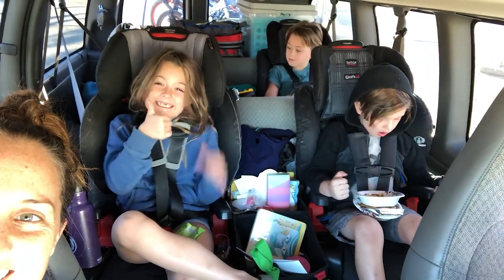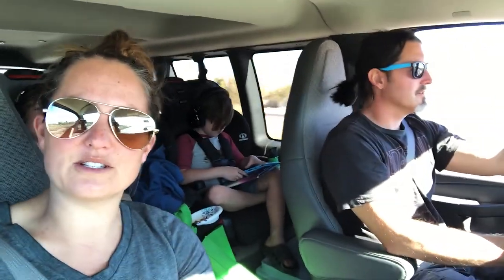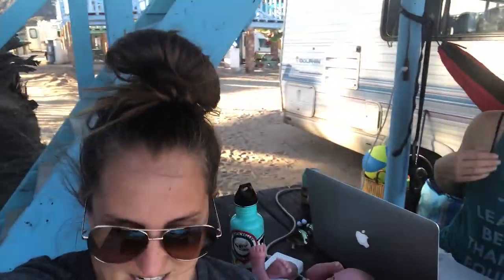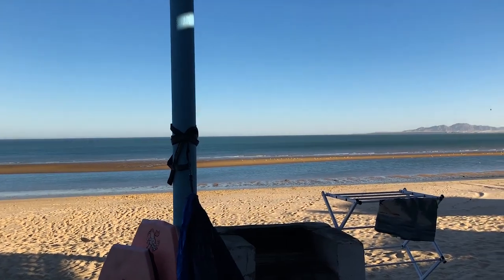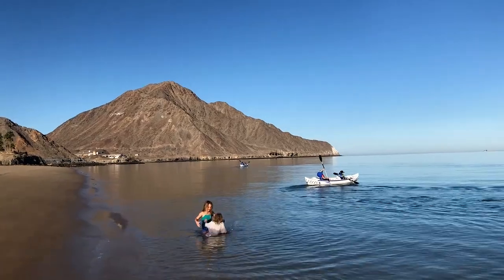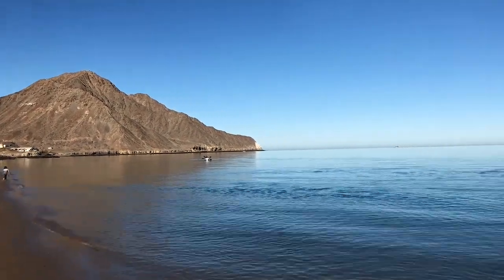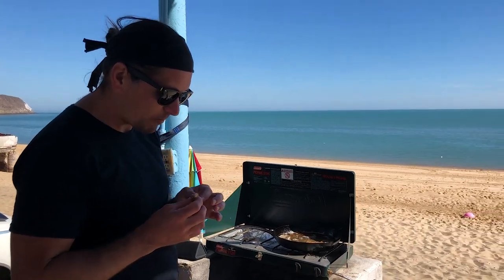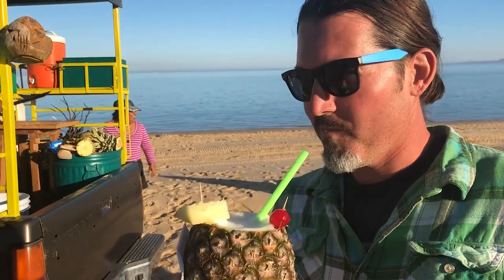Visiting San Felipe, Baja, Mexico in our Travel Trailer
Week 2 - Our first stop in Baja, Mexico is the gorgeous beaches of San Felipe and an RV park with palapas!

After crossing the border, we drove the 2.5 hours from Mexicali to San Felipe for our first stop. We found a great camping spot at La Palapa RV Camp and settled in for a couple weeks.

We had a great time hanging out on the beach, which was right in our backyard, as well as walking in to San Felipe's Malecon, which is a street right on the waterfront that has a bunch of restaurants, bars and street vendors.

Our favorite restaurant was Taco Factory, which is where we watched Super Bowl 52. You really can't beat chips and salsa and a cold beer in Mexico!

We took to the sea with Captain Queso for a couple of fishing expeditions. We caught several days worth of fish and surprisingly all the kids loved having a fish fry.

This is definitely a town we will be back to!

Winnebago 2100BH Travel Trailer
Fishing with Captain Queso - Captain Queso makes the rounds at the nearby RV parks looking for people interested in fishing. He's a super nice guy and we had a great time fishing with his crew.

Sea Eagle 370 Inflatable Kayak
Adult Life Vest
Kids Life Vest
Coleman Camping Grill

Other Video Links:
Full Time Traveling Family of 6 Transitioning into a Travel Trailer To Travel Down To Baja, Mexico

Blog posts:

How To Start A Virtual Business So You Can Travel Full Time